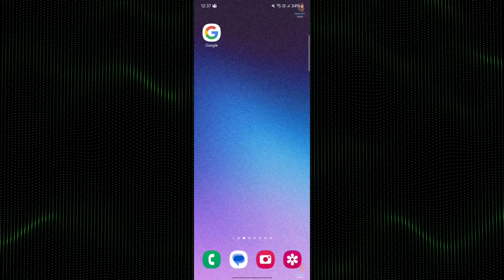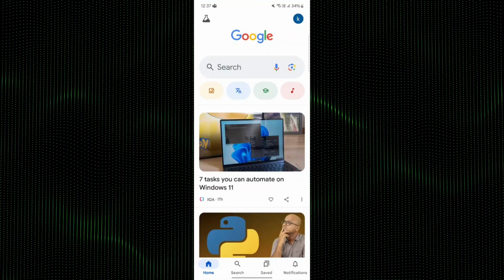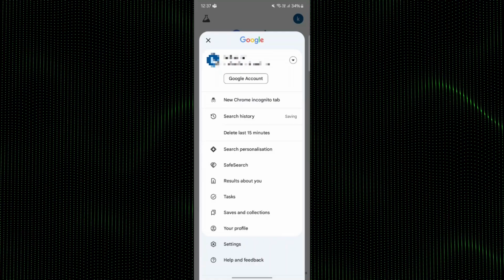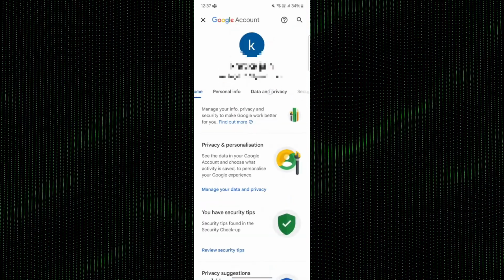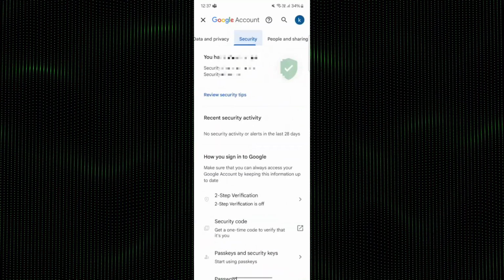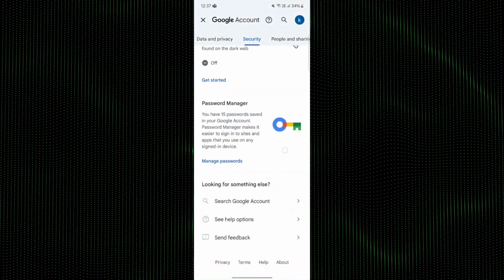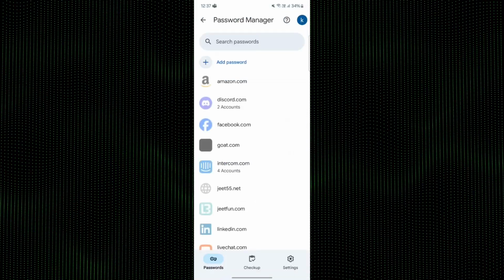Forgot Your Instagram Username or Password? Here’s How to Recover It Fast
Struggling to remember your Instagram username or password in 2025? Don’t worry—you’re not alone, and more importantly, you’re in the right place! In this step-by-step tutorial, we’ll guide you through the easiest and most effective ways to recover your Instagram account credentials quickly and securely.

Whether you’ve been logged out, changed phones, or just can’t recall your login info, this video has you covered. We’ll walk you through both the Instagram app and website to help you retrieve your username and reset your password, even if you don’t have access to your original email or phone number.

In this video, you'll learn how to:

Find your Instagram username if you’re logged in on another device

Use Instagram’s "Forgot Password" feature the right way

Reset your password via SMS, email, or linked Facebook account

Recover your account if your login info has changed or was compromised

Keep your account secure with up-to-date recovery options

Whether you're using Android, iPhone, or a desktop browser, we cover all platforms to make sure no one’s left behind. This isn’t just a recovery guide—it’s your fast-track back into the Instagram world you love.

Stay positive—regaining access is easier than it seems when you follow the right steps.